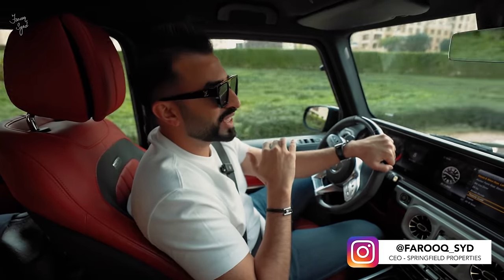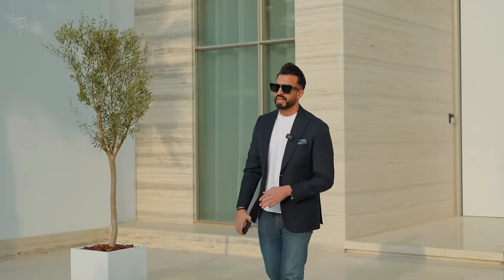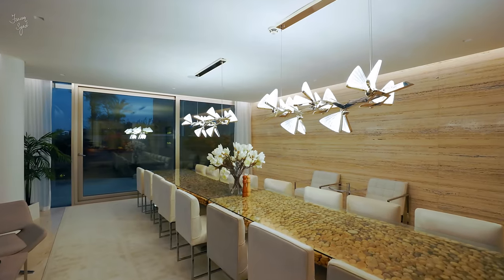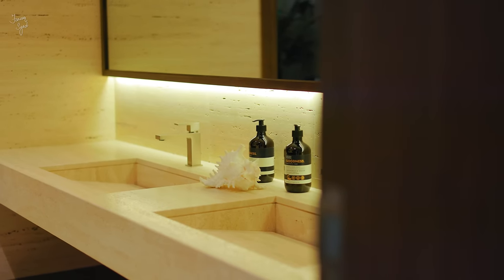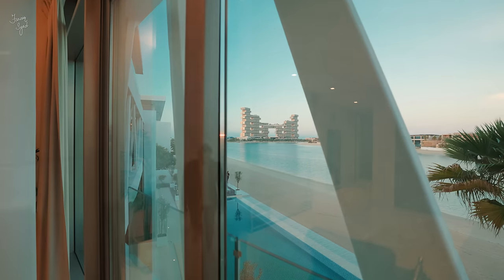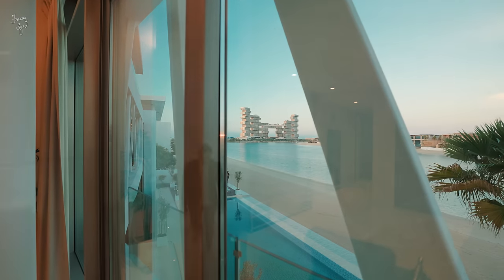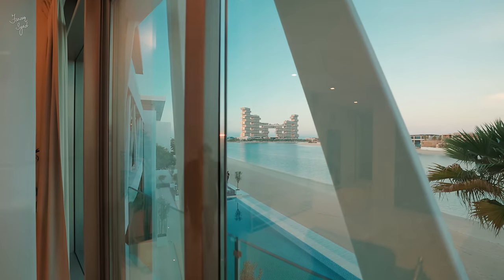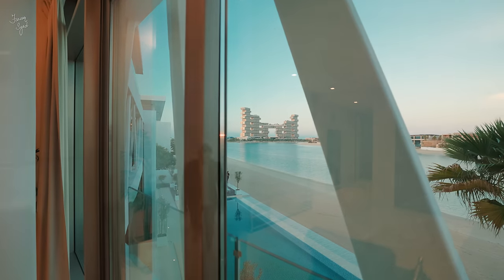TOURING A 200 MIL BEACH MANSION ON BILLIONAIRES ROW IN PALM JUMEIRAH | Dubai Property Vlog No. 100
Discover unparalleled luxury in this extraordinary 10-bedroom mansion, strategically located on the VIP Billionaires Row, boasting a spectacular full view of the Royal Atlantis. Privacy is paramount, as H Frond features only one villa with no opposite neighbors. The mansion offers quick access to The Pointe, with its seamless layout spanning Basement, Ground, 1st, and 2nd floors. Enjoy the opulence of 2 Master Primary bedrooms, each with walk-in wardrobes and sea views. The property includes 8 spacious bedrooms with ensuite bathrooms, 6 staff rooms, and 12+ staff accommodations. Notable features include a lift, cinema, gym with TechnoGym equipment, an office/playroom with a conference room, and a commercial hotel kitchen for professional-grade dining. Relax by the 17-meter enhanced swimming pool with seating and a fireplace, or retreat to the indoor entertainment pool bar room. The rooftop, spanning 216.01 sq mts, offers additional entertainment and a master suite. The villa, meticulously designed with top-notch elements such as honed travertine cladding, polished travertine flooring, and frameless balustrades, is equipped with a solar panel system, automation for AC, lighting, and curtains, a panoramic elevator, and MEP drawings. Additionally, indulge in the finest fully-furnished luxury designer furniture from renowned brands like Fendi, Versace, Roberto Cavalli, and more. With a liveable area of 23,745 sq ft, this property sets a new standard for elegance and sophistication.